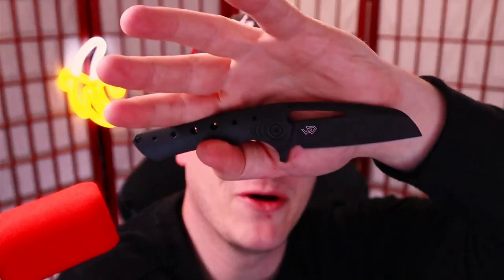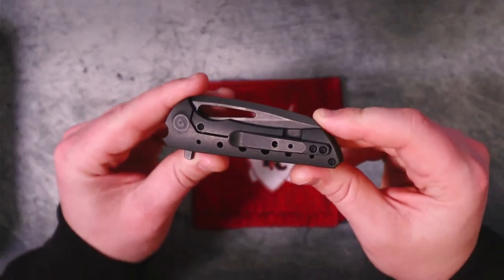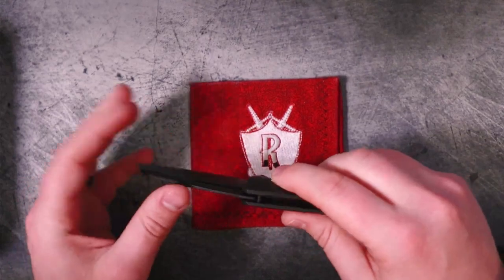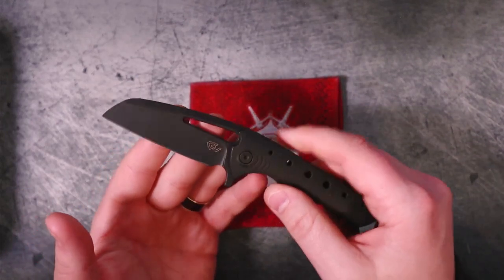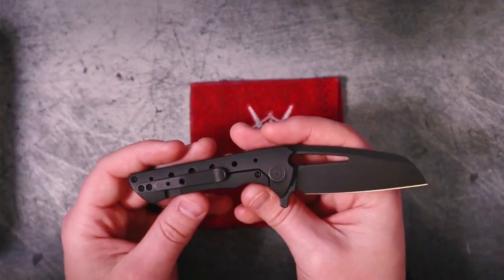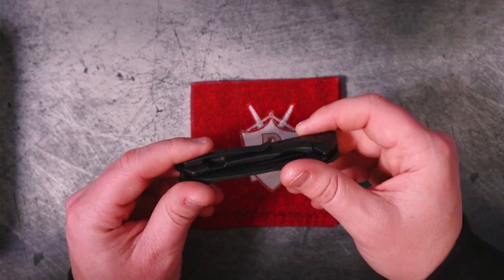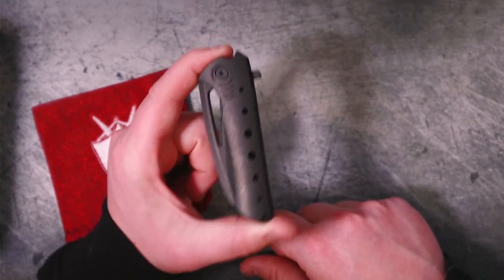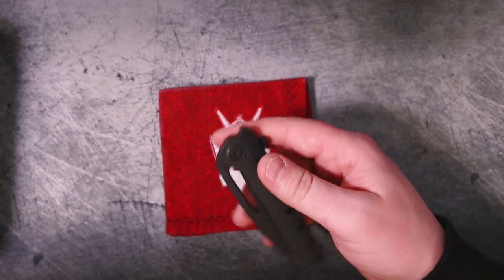I AM SHOCKED YOU CAN STILL BUY THIS - Kaviso Gavko Nurse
In Todays Episode we check out the Gavko Nurse by Kaviso.

White Mountain Knives - Code = RSB10

Reccomended Knives